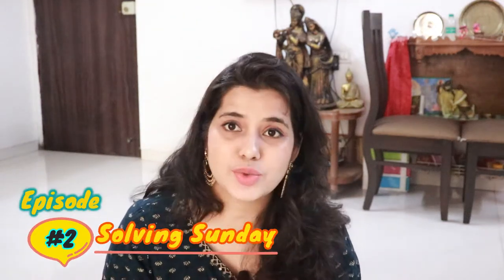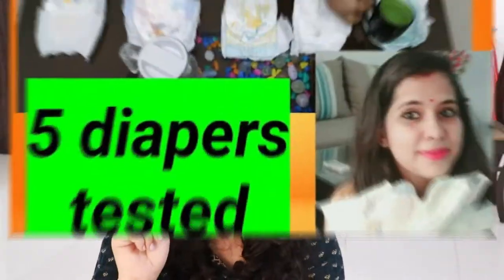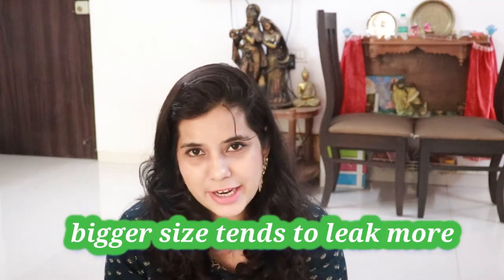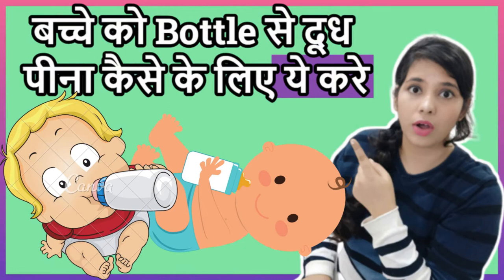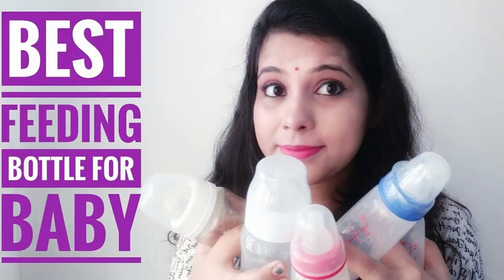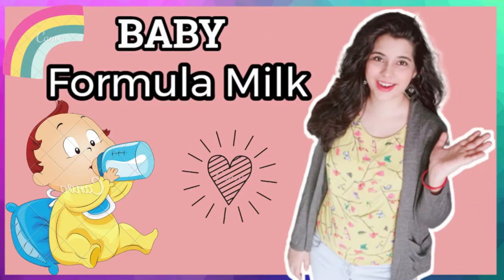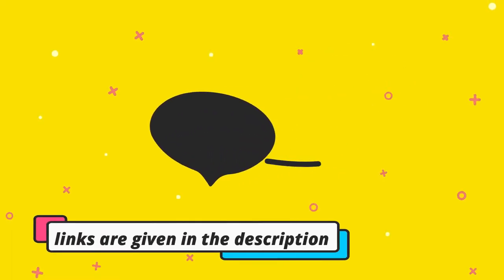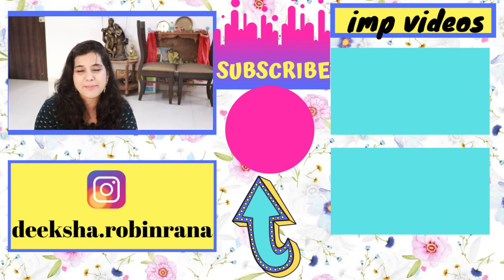Your Queries About Baby Care Solving Sunday Ep - 2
(Products link talked in this video)
Pamper diaper
Daddy’s care
dr brown feeding bottle
philips feeding bottle
similac formula milk
bed rail for baby safety

Toys for babies up to 12 months
1. Colorful Lovely Attractive Rattles
2. ChuChu Colorful Squeeze Bath Toys
3. Animal Finger Puppets
4. playing mat with piano
5. Baby Photo Prop Banner
6. Playing mat

toys for 1 year to 2 years young baby
1. Learn Numbers, Motor Skills
2. Stacking Drums
3. Piano Keyboard Toy
4. Kids Play Tent House
5. Battery driven kid car (must check)

Baby essentials Diapering
1. Diaper pant
2. diaper tap
3. Wipes
4. Rash cream
5. Cloth nappy
6. Cloth diaper
7. Changing mats
8. Diaper bag

Bathing products
1. Body wash
2. Shampoo
3. Soap
4. Extreme soft towel
5. Bathtub
6. Detergent for baby clothes
Skincare
1. Body lotion
2. Massage oil
3. Rash cream
4. Baby powder
5. Hairbrush
6. Powderpuff with box
Nail care
Baby gear
1. Stroller/Pram
2. Carrier
3. Car seat
4. Potty training seat
5. Baby onboard sign

Bottle feeding
1. Bottle plastic
2. Steel bottle
3. Glass bottle
4. milk formula for 0-6 month baby
5. milk formula for 6-12 month baby
6. milk formula for 1-2 year young baby
7. Silicon bibs
8. Bottle cleaning liquid
9. Cleaning brush
10. Bottle cover
11. 3 in 1 steam sterilizer
Manual breast pump
Electric breast pump

Teething
1. Sophie the giraffe
2. teethers
3. teething necklace (try local medical store for this )
4. pacifiers

sleeping products
1. swaddles
2. blankets
3. 2 in1 sleeping bag
4. mosquito net
5. bedding for newborn
6. waterproof bed protector
baby’s room essentials
1. crib convertible toddler bed
2. bache ka sone ka jhula
3. high chair
4. chair booster
5. baby safety playing mat

baby proofing
1. Edge and Corner Guards
2. Baby Safety Reusable Locks for Drawers
3. Bed Rail Guard for Baby

यहाँ दी गयी जानकारी की सटीकता, समयबद्धता और वास्‍तविकता सुनिश्‍चित करने का हर सम्‍भव प्रयास किया गया है । यहाँ सभी सामग्री केवल दर्शको की जानकारी और ज्ञानवर्धन के लिए दी गई है।